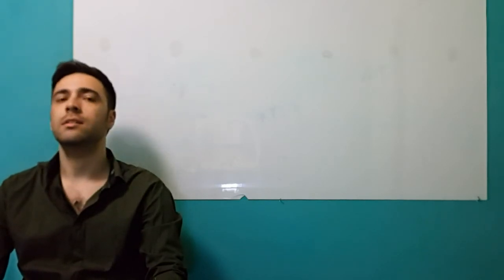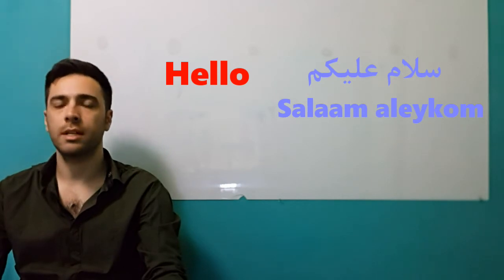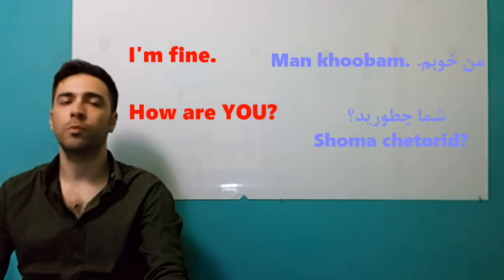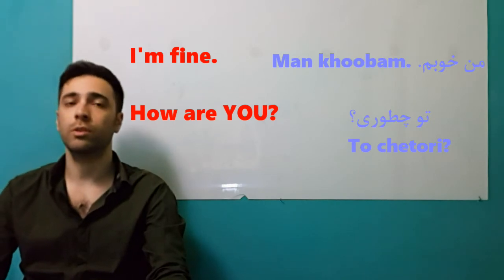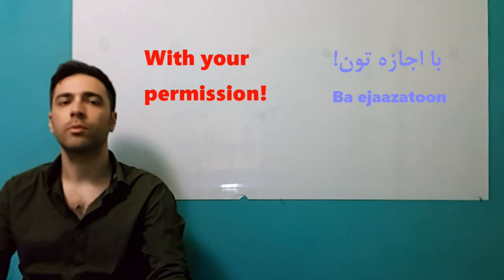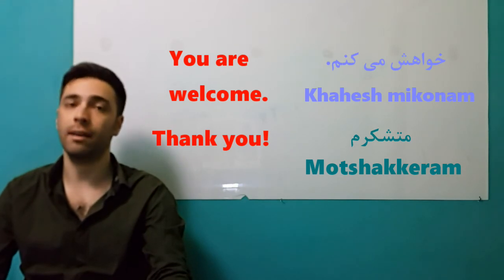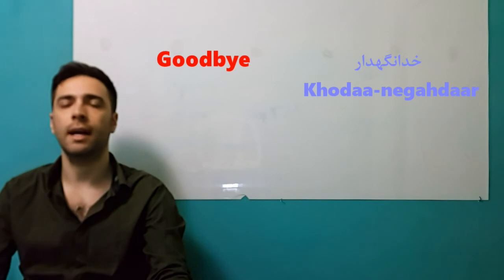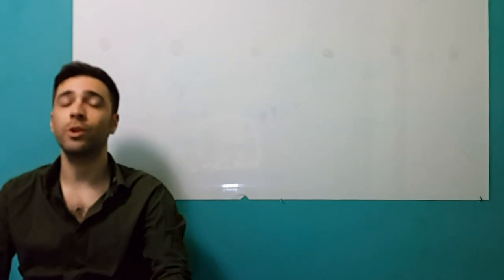Persian (Farsi) Greetings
Learn to say hi and goodbye and other greetings in Persian.